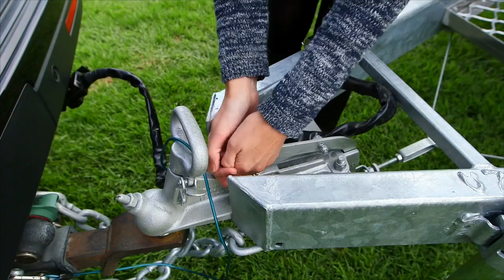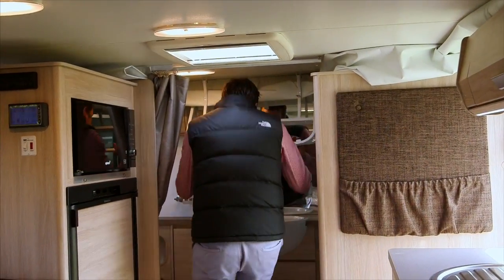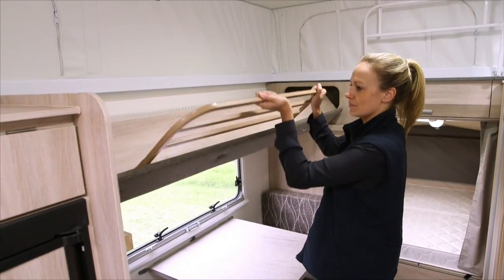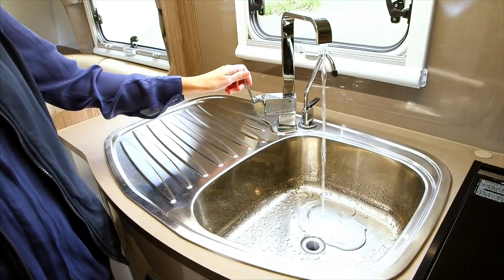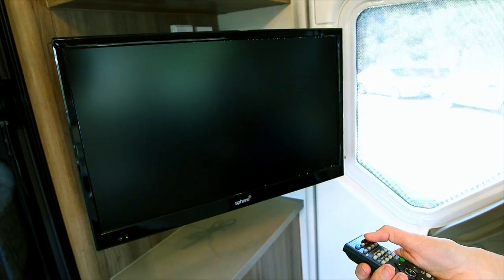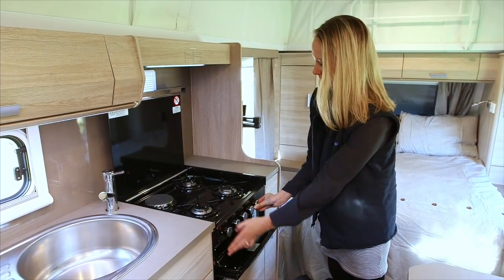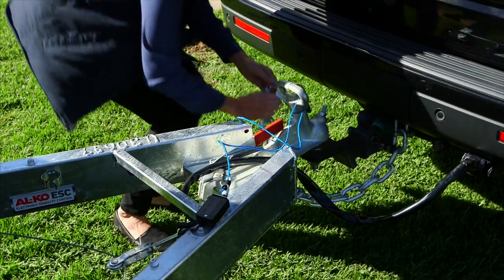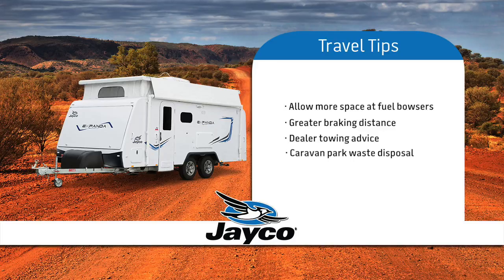Jayco Newcastle - Jayco Expanda Pop Top Owners Video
For further information on Jayco Expanda Pop Tops or for all your Newcastle Caravan needs, call Jayco Newcastle on 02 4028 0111